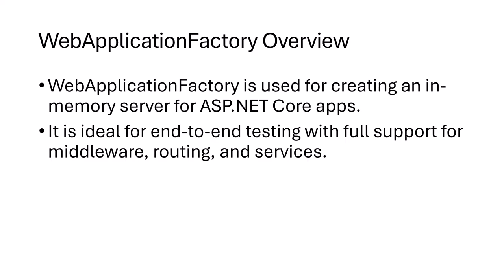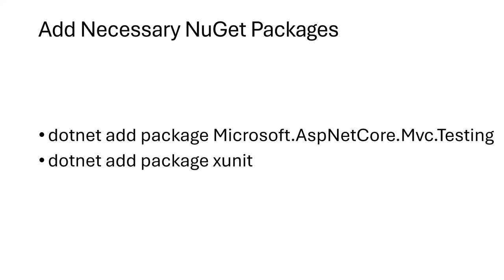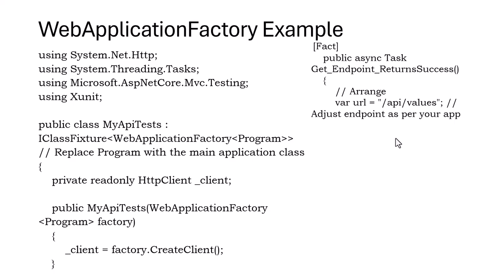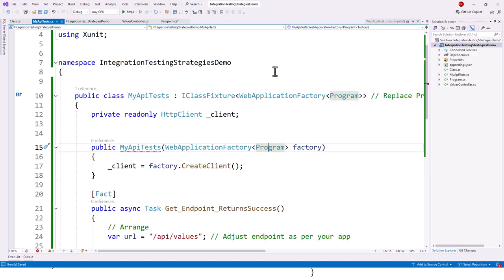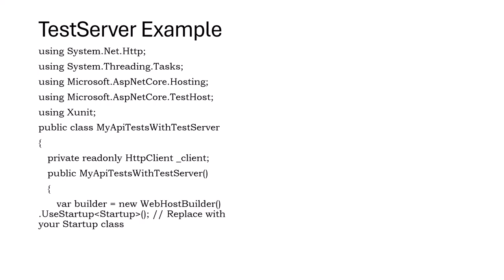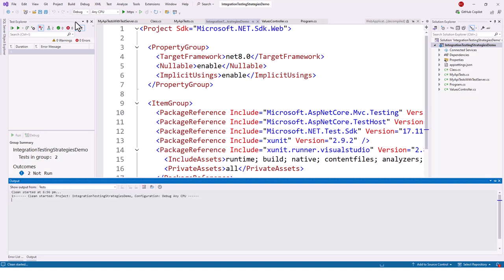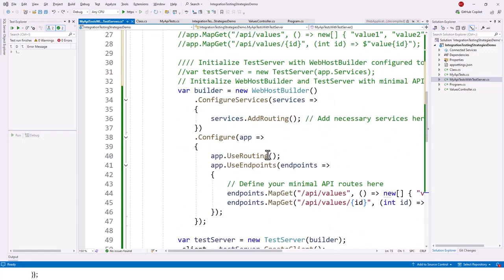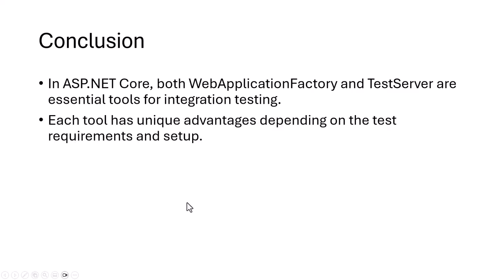STOP Writing Bad Tests! Master ASP.NET Core 8 Integration Testing Like a Pro!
These are hands-on courses covering:
• Docker & DevOps
TestServer and WebApplicationFactory are two essential tools for integration testing in ASP.NET Core.

TestServer: A lightweight, in-memory HTTP server that lets you test middleware, routing, and endpoints without a full web server. It’s ideal for low-level integration testing but requires more manual setup for dependency injection and configuration.

WebApplicationFactory: A high-level testing utility that simplifies creating and managing the test environment. It initializes the entire application pipeline, including dependency injection, configuration, and middleware. It’s perfect for end-to-end integration tests.

Use TestServer for focused, isolated testing and WebApplicationFactory for broader application-level tests.